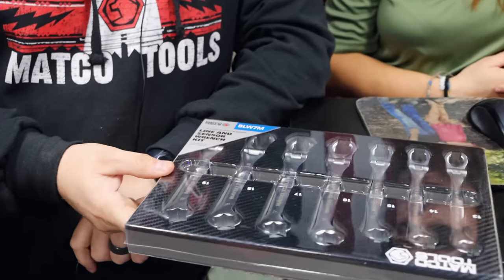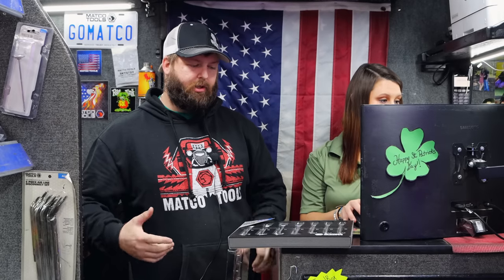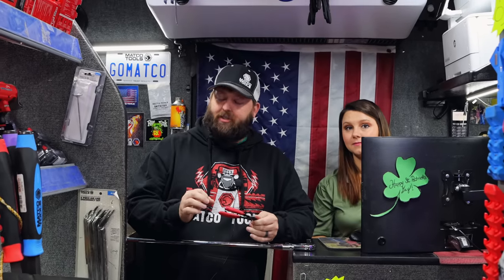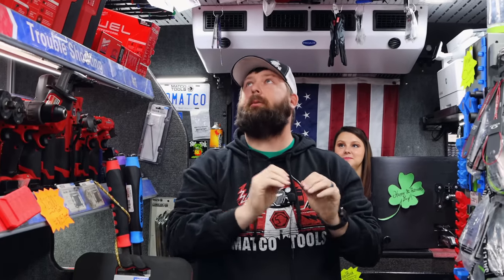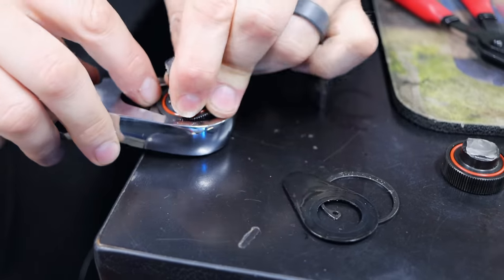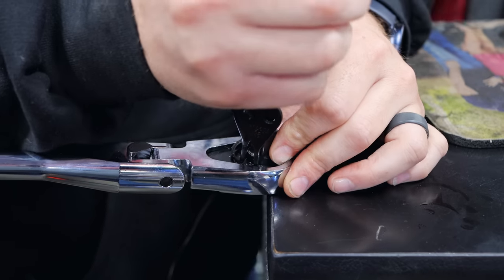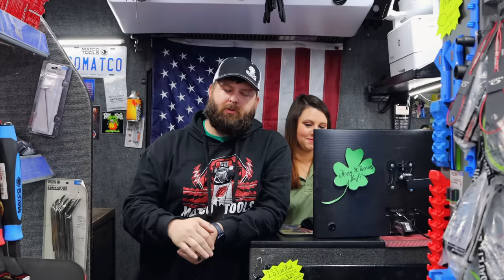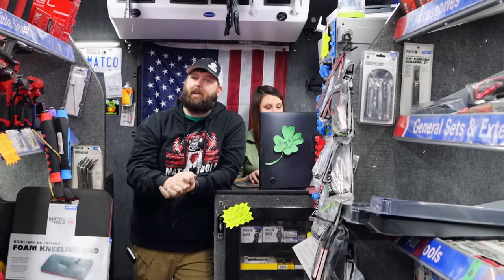Matco Tools New Improved Ratchet Design, More Bite For More Torque And Cool Line Wrench Sets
Matco Michael is back and has his Matco Tooltruck loaded down as usual. This week we take a look at the improved ratchet design with the Matco 1/2" ratchets. This design is shown up close and personal with the old version against the new version with a demo. Pretty cool tools to kick off your weekend!

Koon Trucking
200 Davidson Dr.